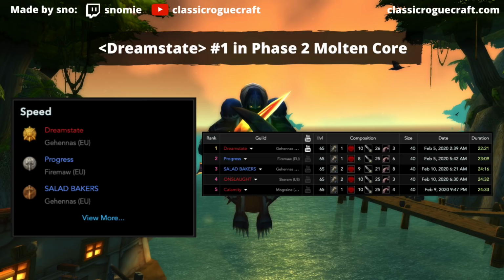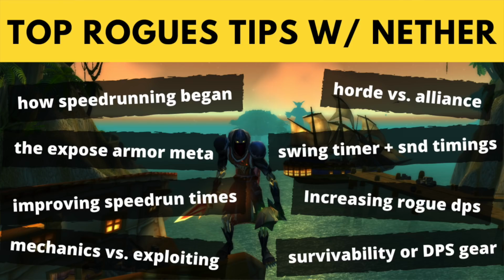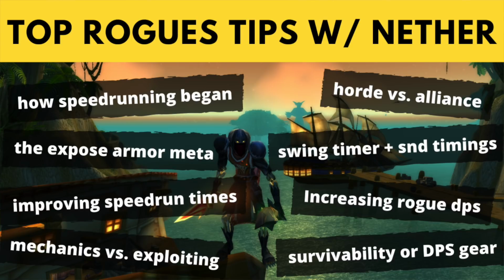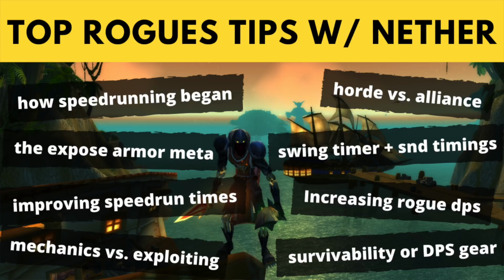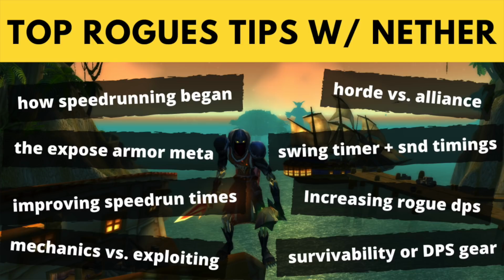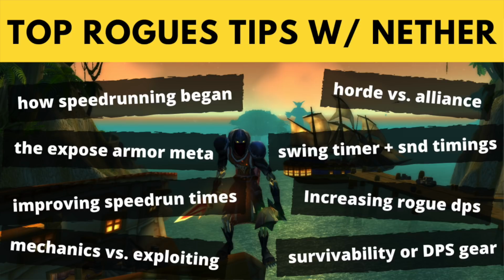THE #1 ROGUE DPS TIP, EXPOSE ARMOR & SPEEDRUNNING TIPS WITH NETHER - Top Rogue Podcast - Classic WoW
How do top guilds use expose armor and how does Nether improve his rogue dps? Let's talk with Nether, the rogue lead of Dreamstate, one of the top speedrunning guilds in Classic WoW.

Timeline:
00:00:00 Intro
00:02:26 How did Nether get into WoW?
00:03:27 Discovering glancing blows penalty
00:04:48 Starting on emerald dream private server (first ‘proper’ private WoW server)
00:06:24 BWL releases on emerald dream
00:06:51 Why speedrunning began
00:09:23 When burnout/population decline hits WoW servers
00:10:59 How did Nether end up picking rogue?
00:11:47 What keeps Nether playing WoW
00:12:23 Horde vs Alliance in speedrunning – disadvantages/differences
00:18:09 What is smart mechanics vs exploiting
00:22:00 What makes the biggest difference in speed running
00:23:45 The difference in MC vs BWL metas
00:25:54 How does Dreamstate practice their speed runs and improve
00:28:34 The BWL ‘wyrmguard delay’ and where it started
00:30:02 Why nether values stamina/dodge so highly vs. other speedrunning guilds
00:36:27 How does nether feel about Darkmantle losing HP
00:37:18 Expose armor - Why Dreamstate were one of the first to run the improved expose armor rogue
00:40:22 Expose armor – Is there any threat issue as horde running expose armor?
00:43:46 Expose armor – How do nether’s expose armor numbers work out vs current known calculations
00:44:31 Expose armor – DPS losses for the expose armor rogue vs sheet sims
00:46:06 Expose armor – Which version of expose armor rogue build does Dreamstate run? What are his thoughts on the different specs?
00:49:44 What does nether think of Badge of the Swarmguard
00:50:48 Badge of the Swarmguard to a rogue or warrior?
00:52:01 Is nether prepping his rogues with NR for Huhuran in AQ?
00:54:27 What about cold weapon procs on Viscidus for rogues?
00:55:02 What is the most important thing for optimize DPS as a raiding rogue in a top level rogue?
00:57:25 How does dreamstate split their dagger/sword rogue numbers and gear?
00:59:29 How does nether/dreamstate optimize rogues cooldown usage
01:01:31 Where should a brand new rogue start to move from average to hardcore horde guild rogue?

Description tags: expose armor, nether, dreamstate, speedrunning, aq 20, aq 40, ahn qiraj, mc, molten core, bwl, blackwing lair, classic wow, classicroguecraft, world of warcraft, sno, snomie, rouge, timing slice and dice, swing timing